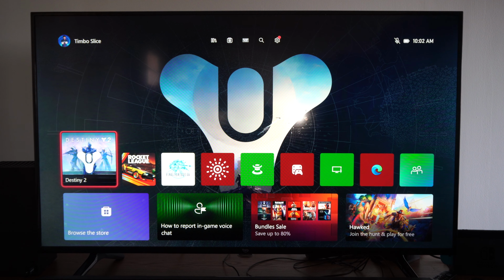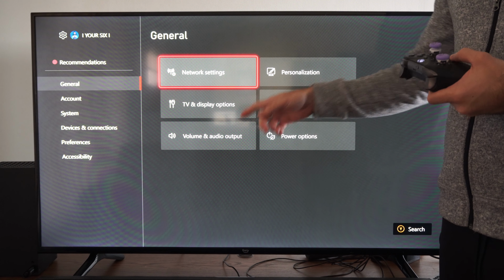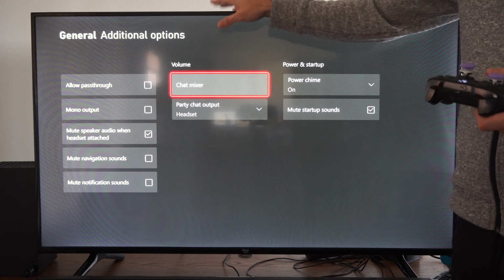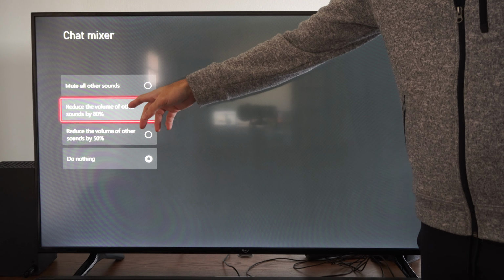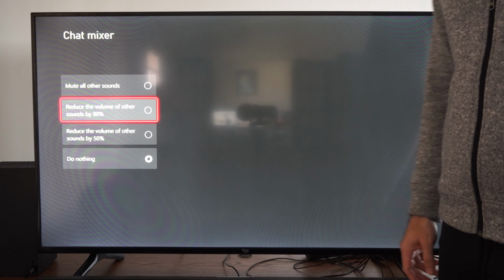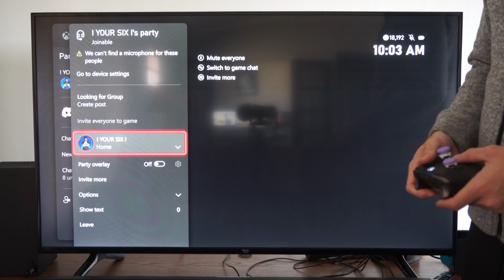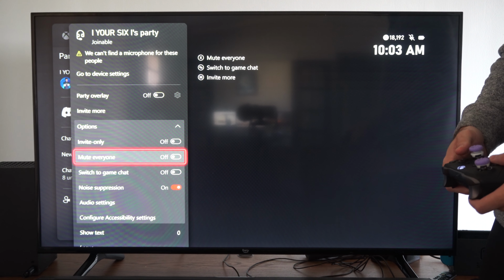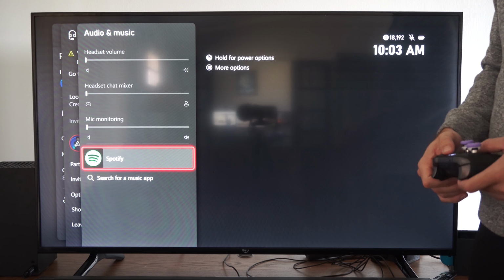How to Adjust the Chat & Sound Mixer on Xbox Series X (Settings Tutorial)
To adjust the chat and sound mixer on your Xbox Series X, follow these steps:

Select Profile & system.
Choose Settings.
Select General.
Choose Volume & audio output.
Select Chat mixer.

Adjust the slider to the desired level. You can use the slider to reduce the volume of other audio sources while prioritizing chat or game sound.
Feel free to fine-tune the settings to create the perfect audio balance for your gaming experience!